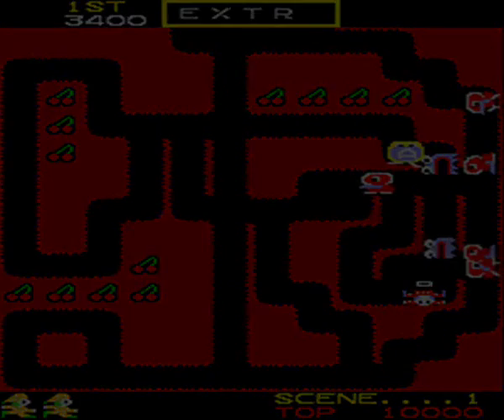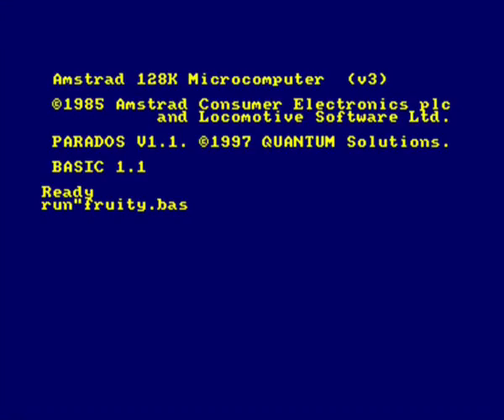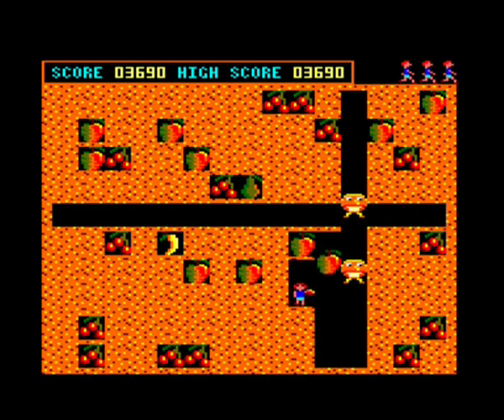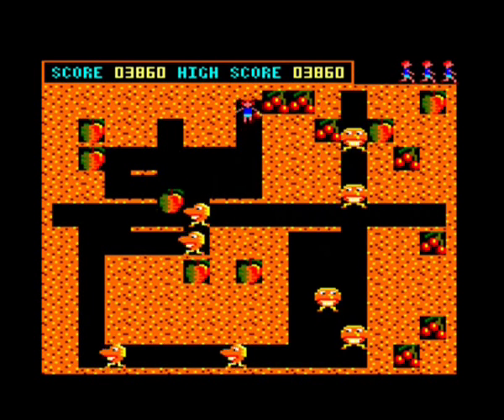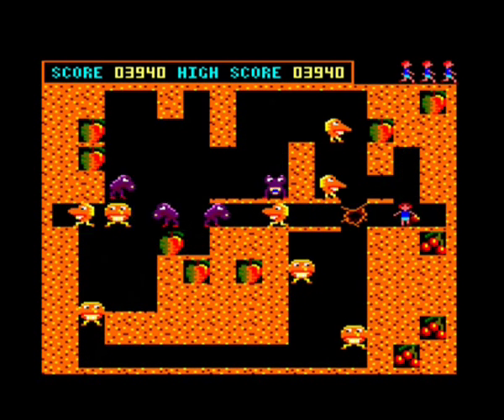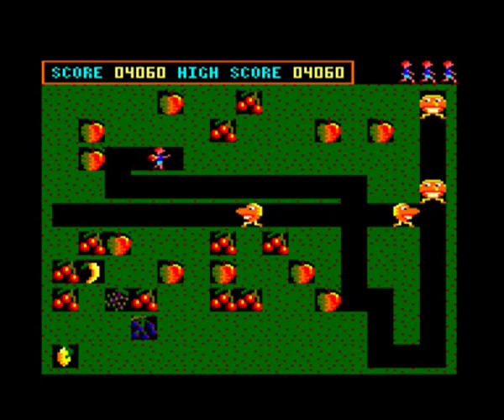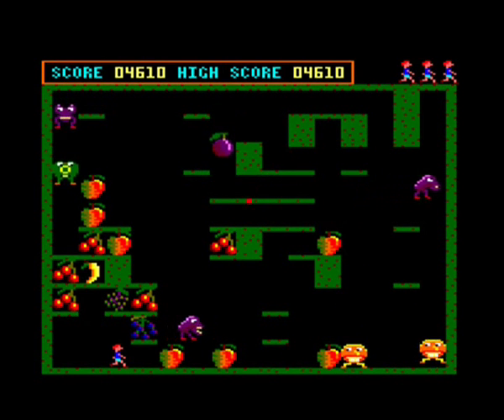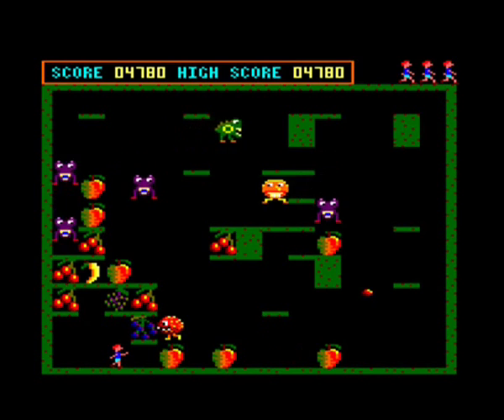[AMSTRAD CPC] Fruity Frank - Longplay & Review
Review and longplay / walkthrough for "Fruity Frank" on the Amstrad CPC!

One of the most beloved games on the Amstrad CPC 464, it's still great fun today! Released in 1984 - the same year as the CPC 464 was released it's a surprisingly brilliant little game that still holds up today! As you may remember I'm looking at all the best and most fondly remember CPC 464 games in the run up to the machines 30th Anniversary so this is a real good one to look at finally!

It's a very close clone of the arcade coin-op classic "Mr Do!" (I've included a little footage of that at the start of the video) although levels start repeating at level 7 onwards, although there are at least 3 different layouts per level that are random each time and also change when you lose a life. So I play through to basically level 8 (note it still says "Level 7" when you start!) where I show you cool technique (courtesy of another YouTube user "gigapalla" video done years ago) where you can build a little protective 'house' for yourself and rack up a massive score without ever dieing!

And the author has even put up a website for it! -

Website of the game author (Steven Wallis) with further information on the game and lots of political stuff(!) -